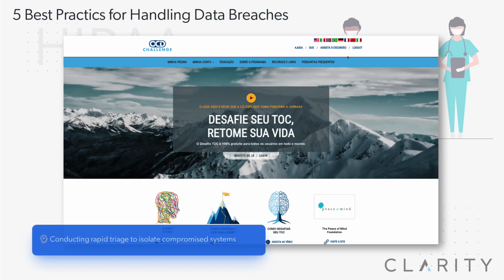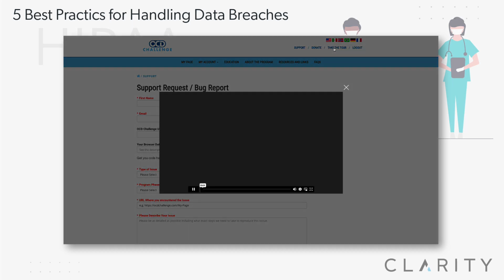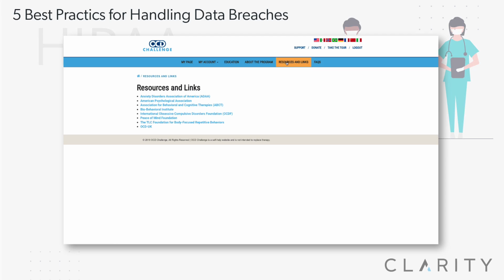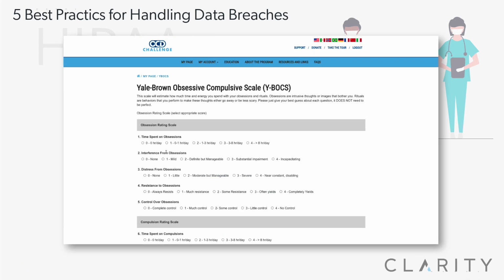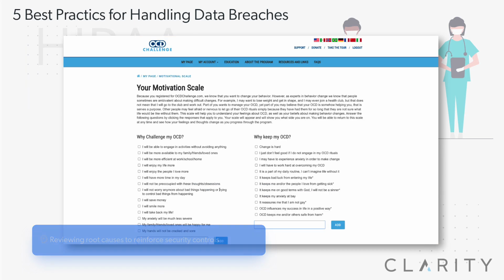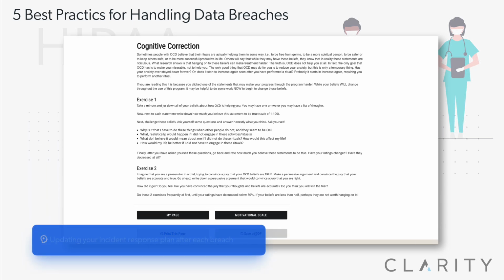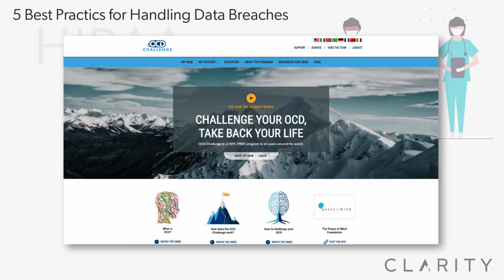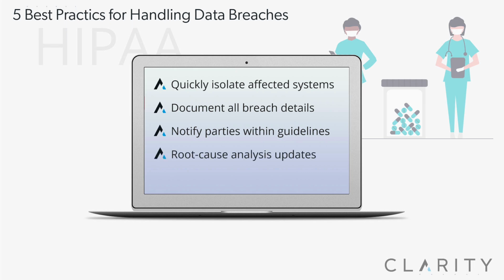Handle HIPAA Data Breaches with These 5 Overlooked Best Practices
Are you prepared for a data breach? Here are 5 often-overlooked best practices to respond effectively and maintain compliance.

1. Conducting rapid triage to isolate compromised systems
You want to Identify the affected systems quickly and disconnect them from the network to contain the breach. This prevents further unauthorized access and limits damage.

2. Documenting all breach details for regulatory reporting
Maintain detailed records of breach events, including timelines, affected data, and remediation steps.

3. Notifying affected parties within HIPAA-required timelines
HIPAA mandates notifying individuals within 60 days of a breach.

4. Reviewing root causes to reinforce security controls
Analyze how the breach occurred and implement targeted improvements to prevent future incidents.

5. Updating your incident response plan after each breach
Incorporate lessons learned from each incident to refine your response plan.